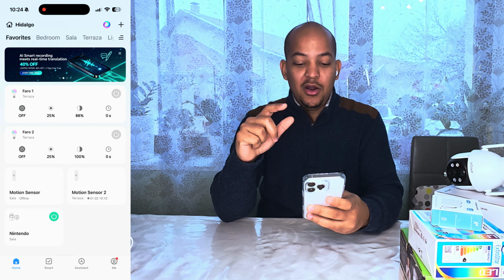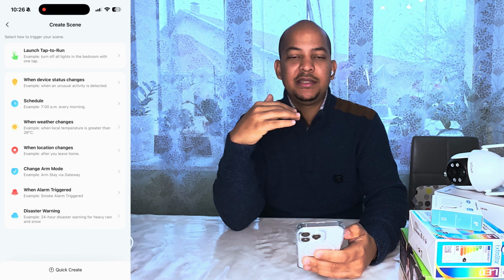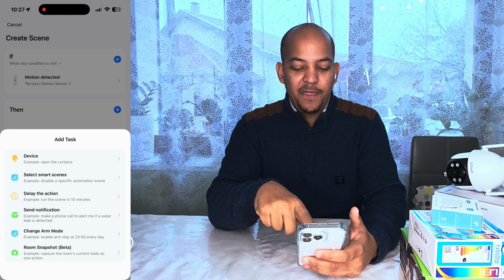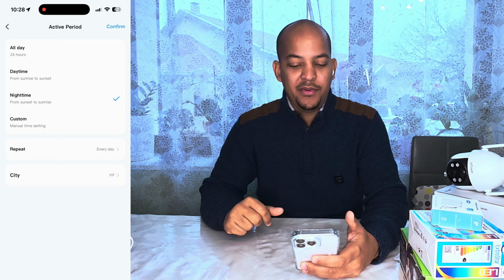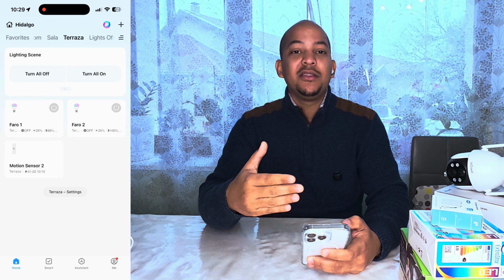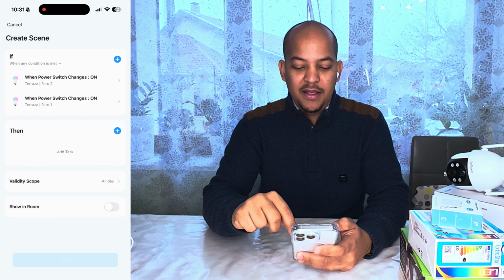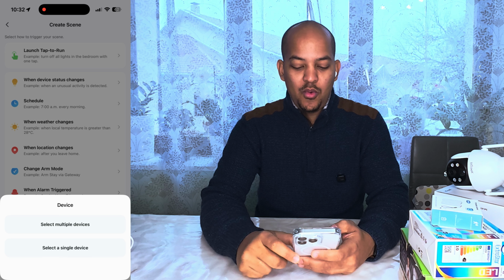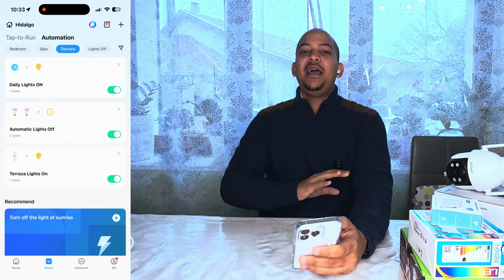Build Your Own Smart Alarm! 🚨 Lights + Motion Sensor Tutorial 💡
Song: Razvan Mitroi - Funky Nights